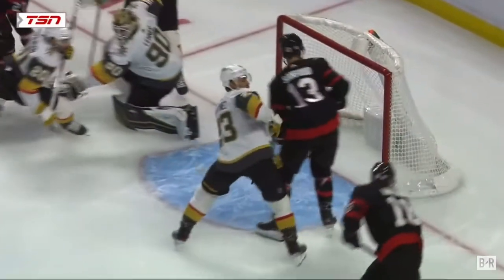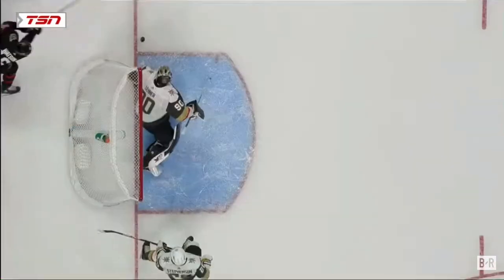Whatta save!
Dang!

I don’t own the clip or audio used in this video.